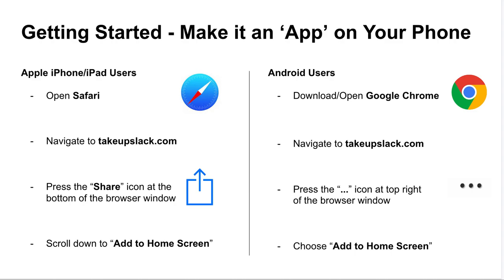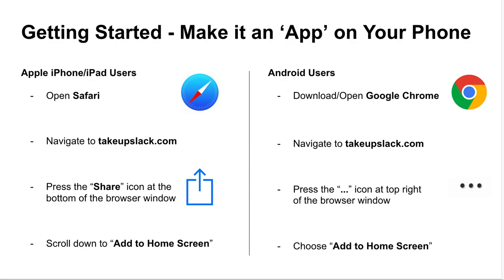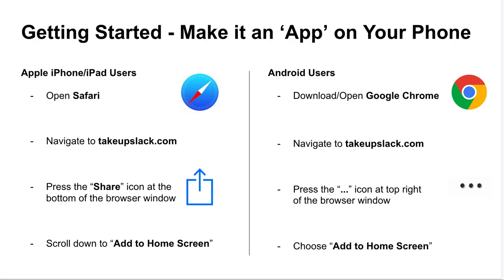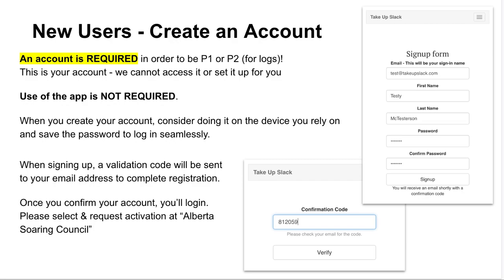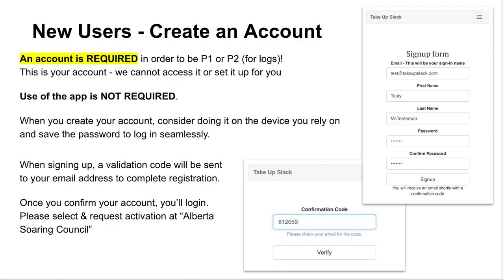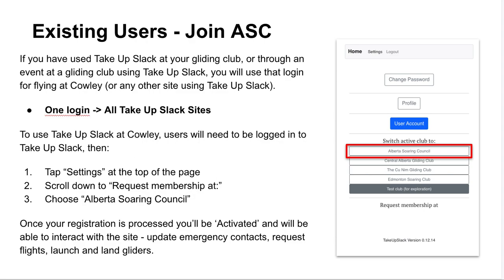Take Up Slack - Getting Started